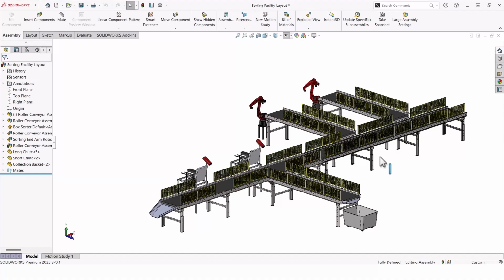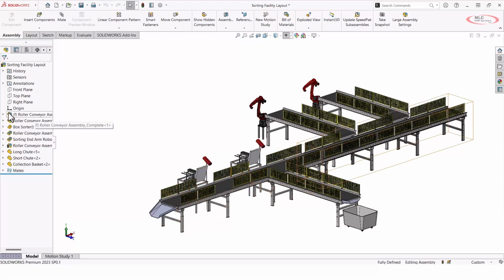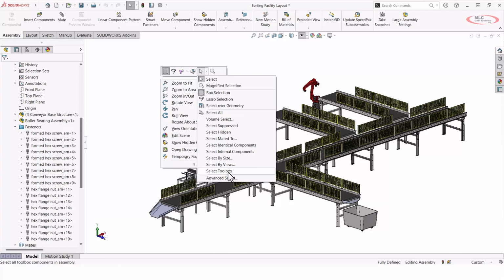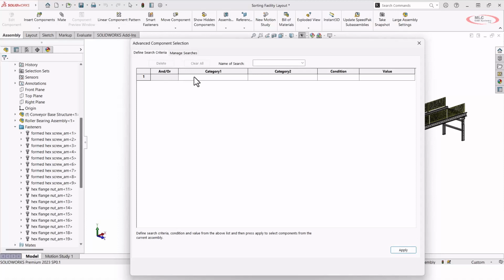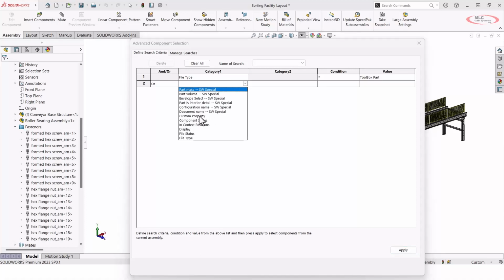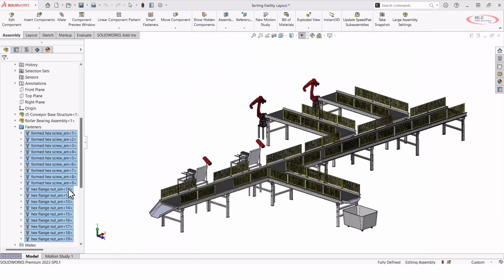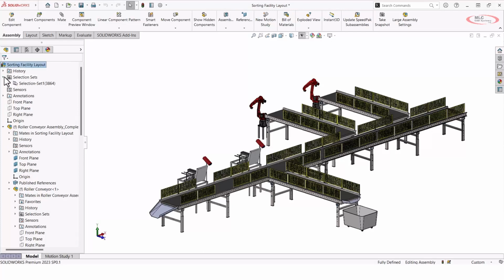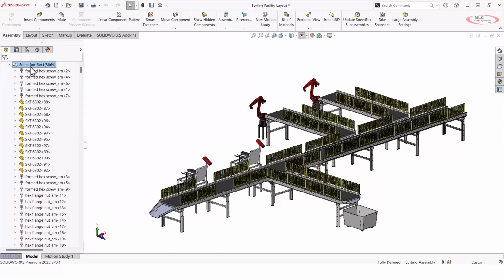How to Use Advanced Selection & Selection Sets in SOLIDWORKS | Tech Tip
Need to quickly select a specific group of components in a large SOLIDWORKS assembly?

SOLIDWORKS Advanced Selection lets you filter and select assembly components based on criteria such as size, volume, name, custom properties, and mating relationships. Selection Sets let you save those groups of components so they can be quickly recalled for future tasks.

In this tech tip, we show how to use both tools to find, filter, and recall specific components without manually selecting them one at a time.

• How to use Advanced Selection in SOLIDWORKS

• How to filter assembly components using specific criteria

• How to select components based on size, volume, or name

• How to use custom properties as selection criteria

• How to select components based on mating relationships

• How to combine multiple filters for more specific selections

• How to save frequently used selections as Selection Sets

• How Selection Sets can speed up repetitive assembly tasks

Advanced Selection is especially useful when working with assemblies containing large numbers of components. Instead of navigating the FeatureManager Design Tree or manually selecting individual parts, you can define the characteristics of the components you need and let SOLIDWORKS identify them.

Multiple selection criteria can also be combined to narrow the results and create more specific groups of components.

Once you've created a useful selection, SOLIDWORKS Selection Sets allow you to save that group for later. This makes it easier to recall the same components when performing common or repetitive assembly tasks.

Together, Advanced Selection and Selection Sets provide a faster way to find and manage specific components within complex SOLIDWORKS assemblies.

This tech tip was taken from the webinar "Powerful Overlooked Tools in SOLIDWORKS."

*RESOURCES*